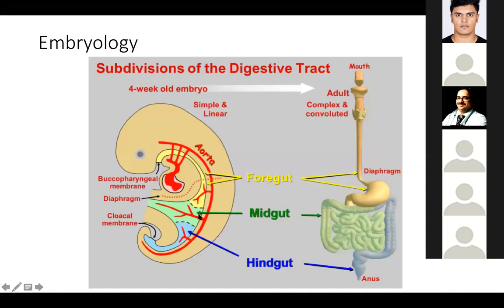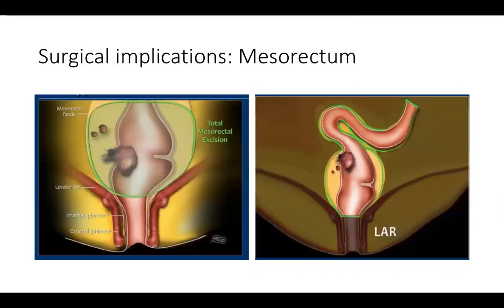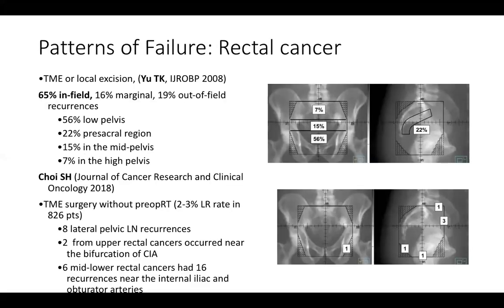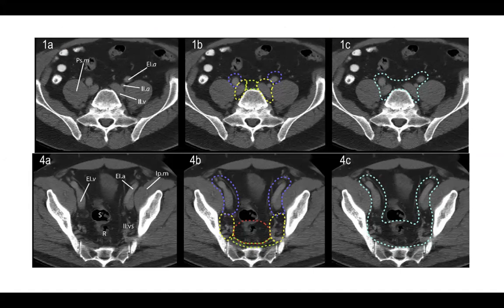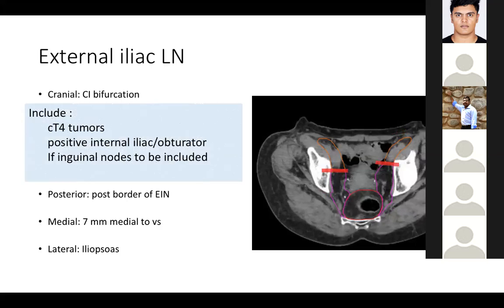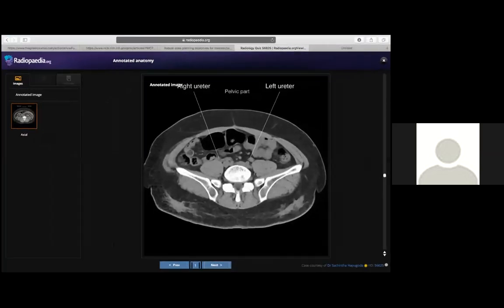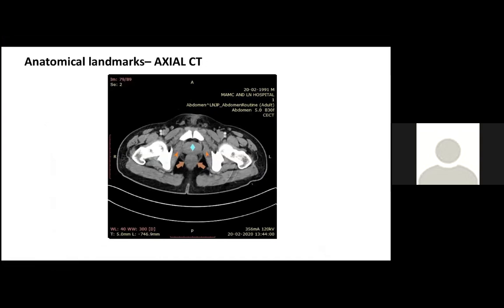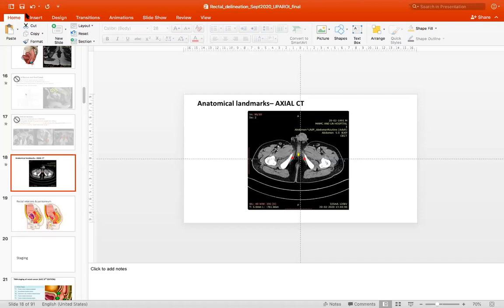September 8, 2020